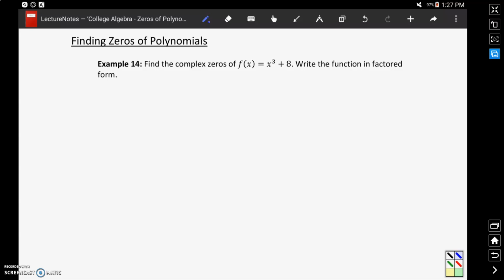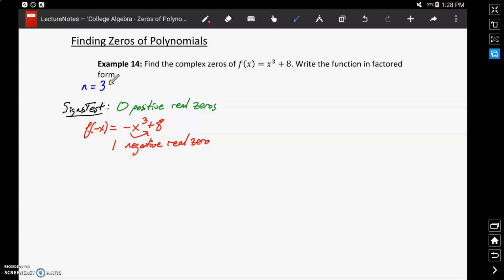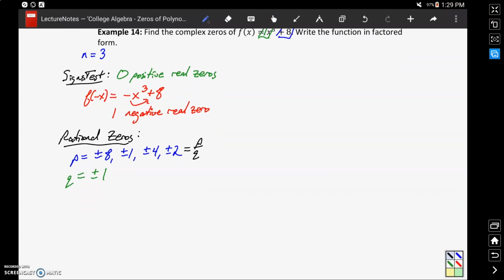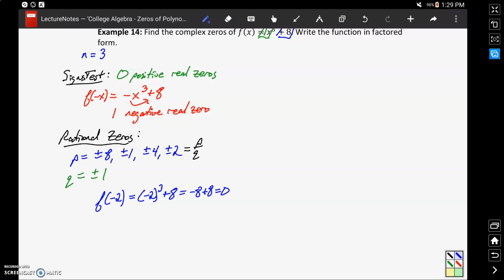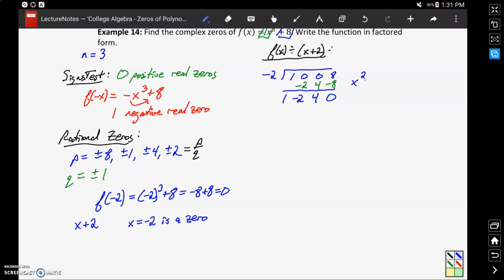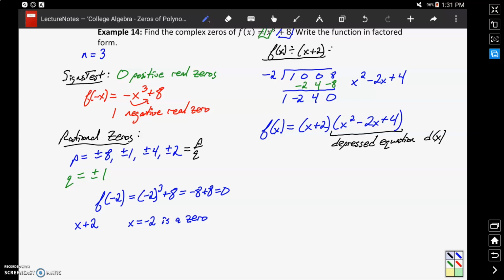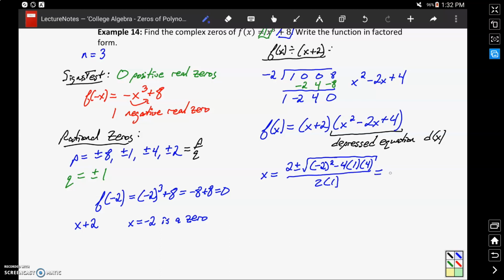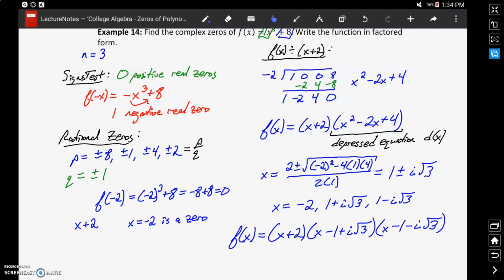Finding Zeros of Polynomials - Example 14